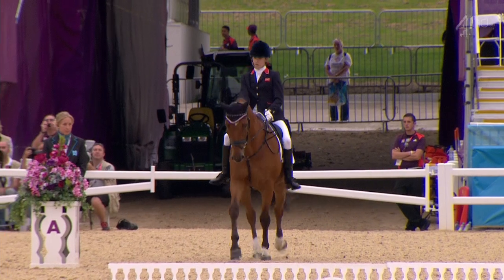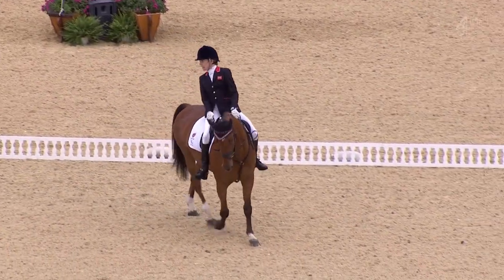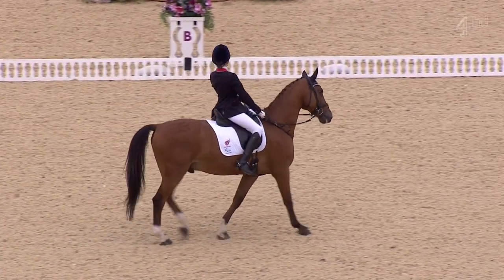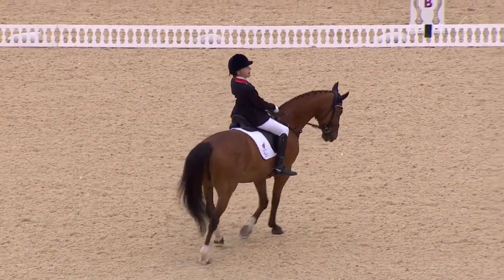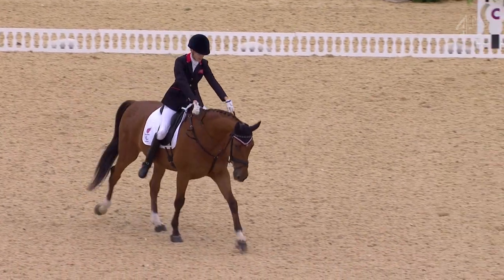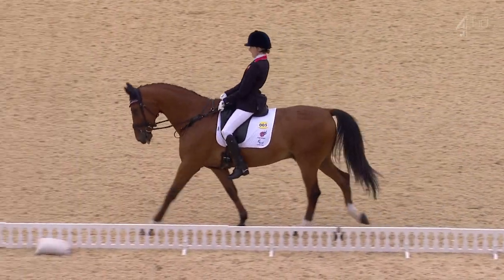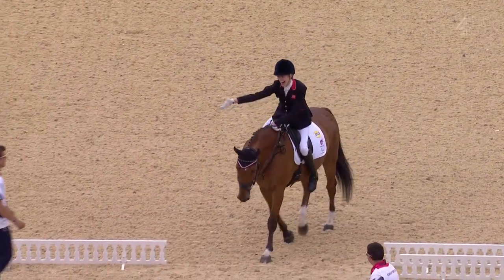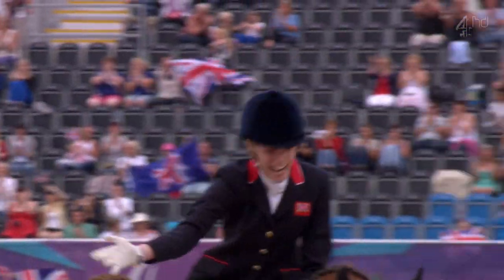Sophie Christiansen's London 2012 Freestyle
Sophie Christiansen with Janeiro 6 winning their third gold medal of the London 2012 Paralympic Games in Grade 1a (the most disabled class) with a PB of 84.75%